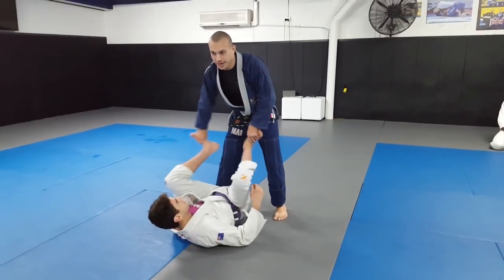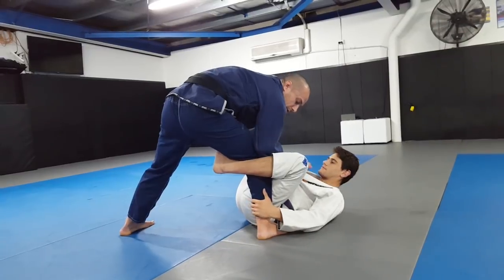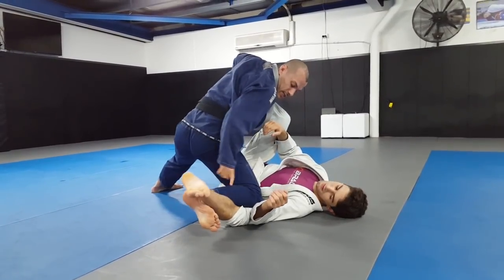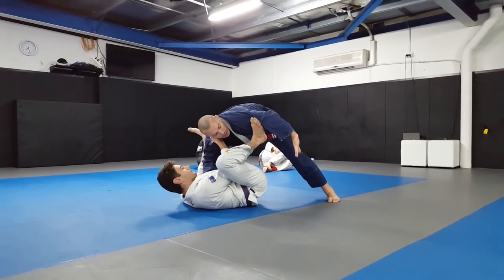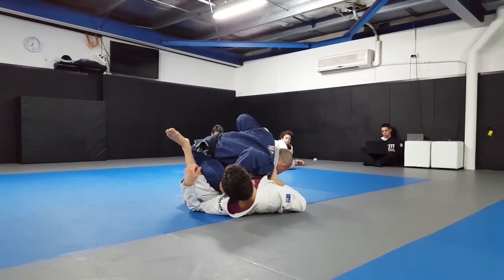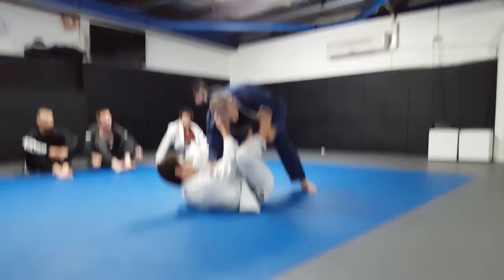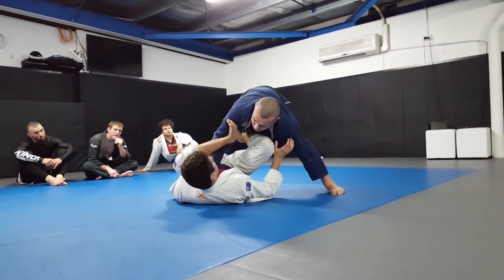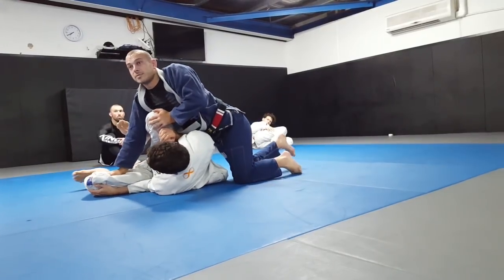Advanced De La Riva passing (Lachlan Giles)